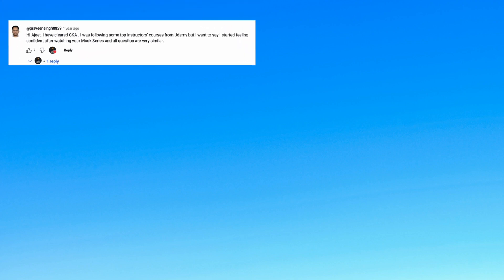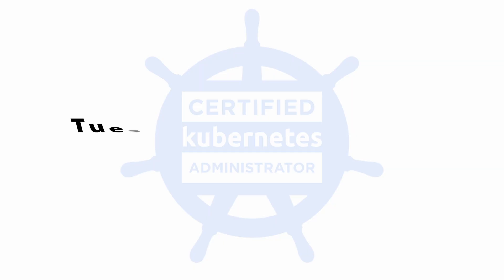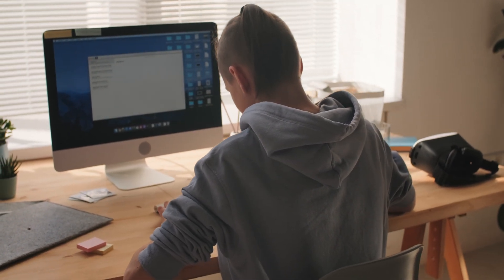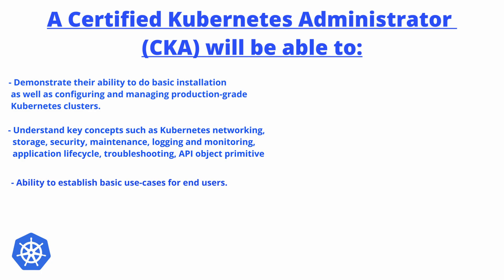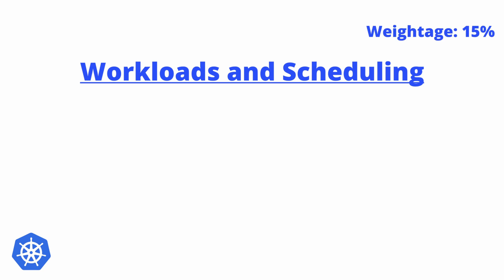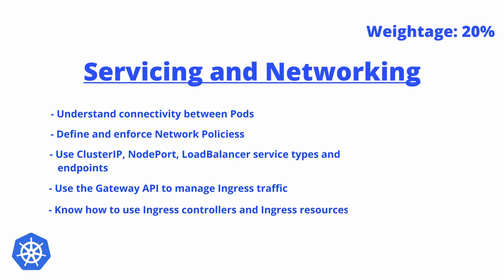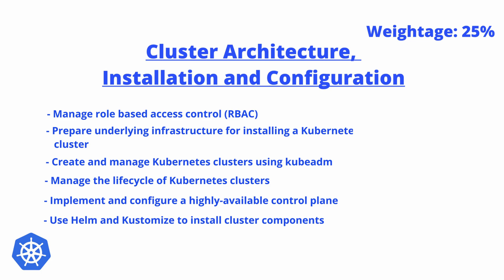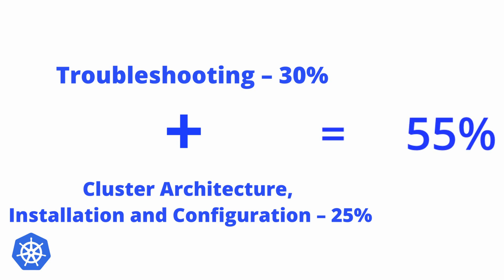🚀 New CKA Exam Patten Release: What’s New You Need to Know!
Big news for all aspiring Kubernetes professionals! The CKA (Certified Kubernetes Administrator) exam has a NEW pattern for 2025! In this video, we break down everything you need to know about the latest updates—what’s changed, what’s stayed the same, and how to stay ahead of the curve! 🧑‍💻🔥

Whether you're preparing for your first attempt or retaking the exam, we’ve got you covered with expert tips, strategies, and all the info you need to pass the CKA with confidence!

- The **new exam structure** and topics
- Key changes in the exam format for 2025
- Tips for tackling the updated Kubernetes exam challenges
- How to adjust your preparation plan to match the new pattern
- Must-know resources and study materials for success

Don't miss out—stay ahead of the competition and Ace your CKA Exam! 💪

mumshad
kodekloud
Alok kumar
cloud champ